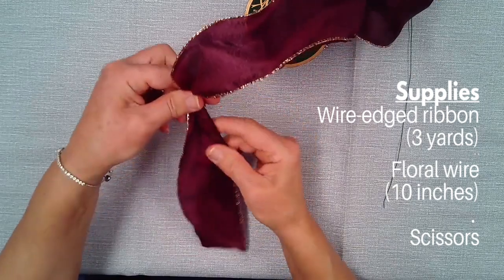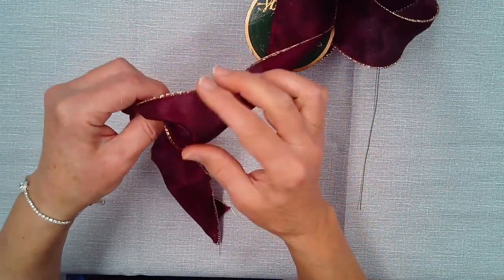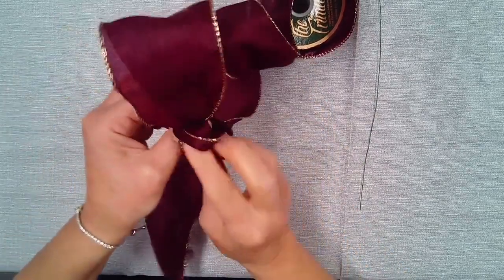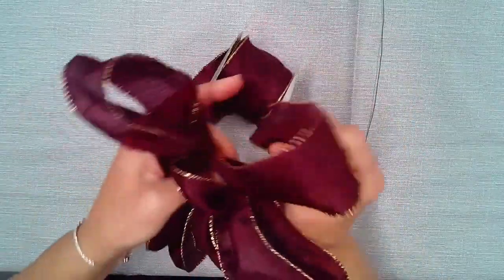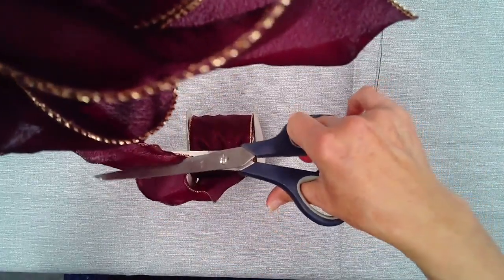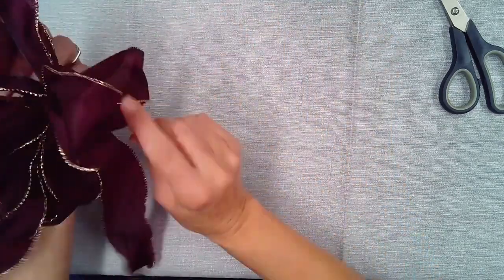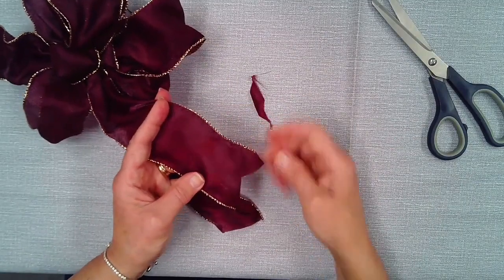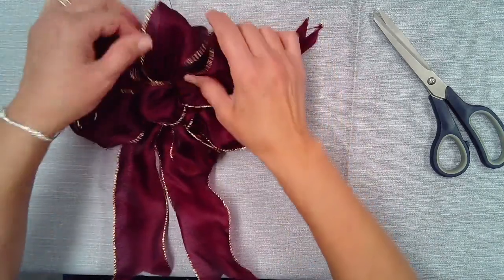Make & Take Ribbon Bow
Learn to create big, beautiful bows to decorate wreaths, presents, or even a brand new car! Each bow requires at least 3 yards (9 feet) of 2-4 inch wire-edged ribbon, 10 inches of floral wire, and scissors.